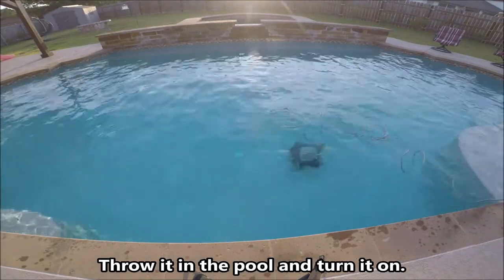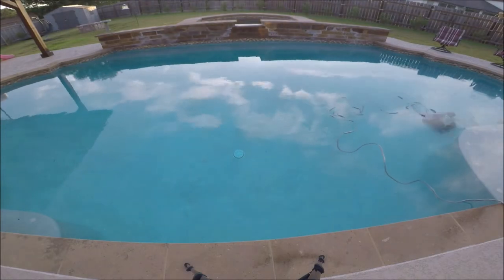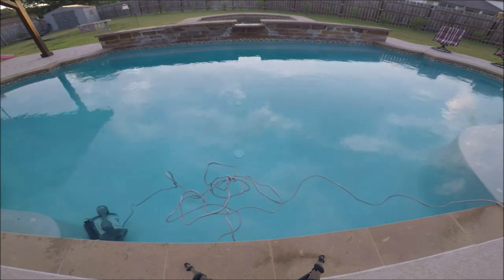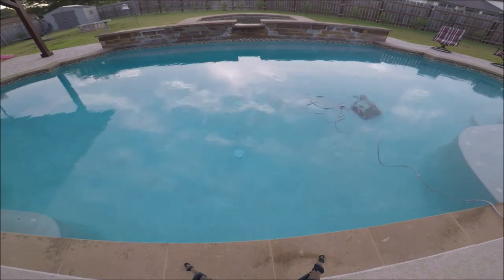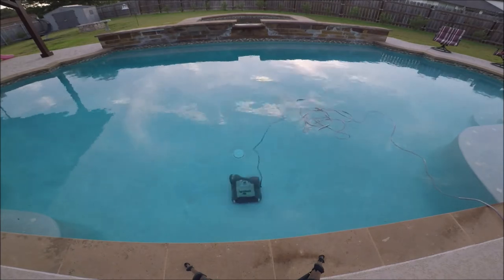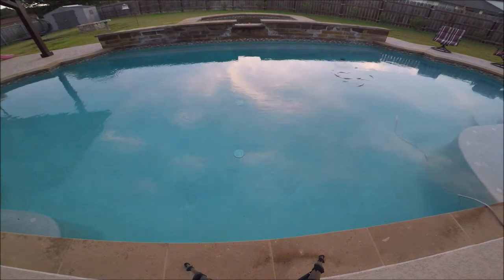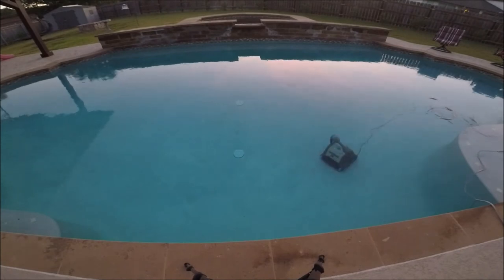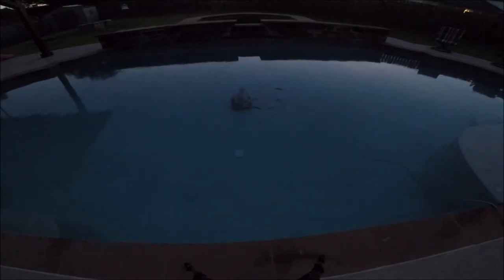Hayward TigerShark QC Review - 5 years using this robotic pool cleaner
This is just a review of our Hayward TigerShark QC that we have been using about 5 years now to clean our pool.  The Hayward TigerShark QC Amazon

Help the channel while shopping for items you already need and love: